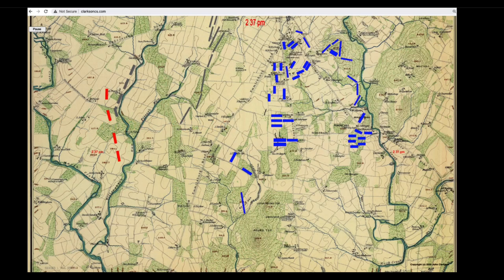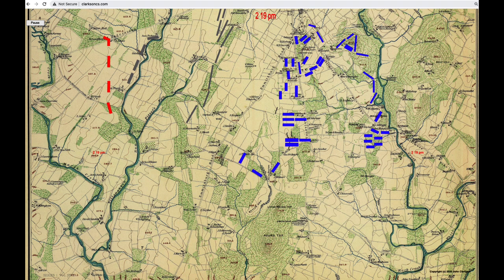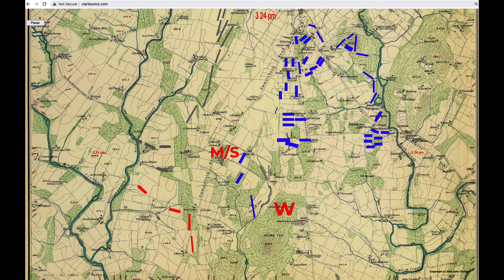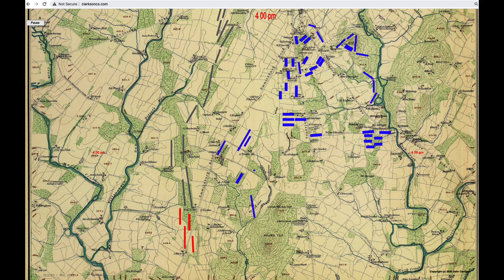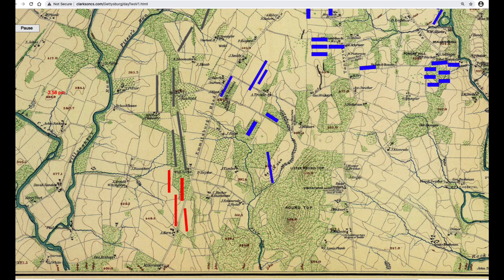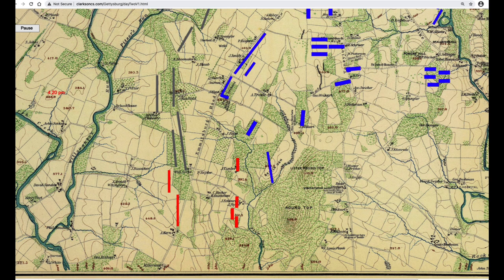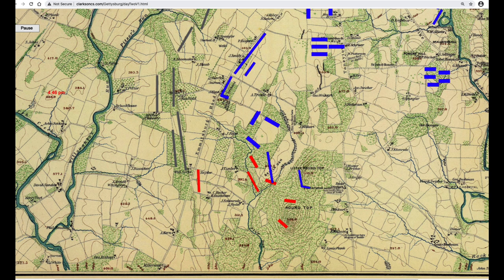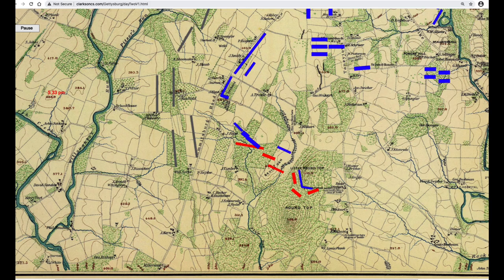Gettysburg, Day Two - Hood's Attack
Second of five parts describing the 2nd day of the Battle of Gettysburg.